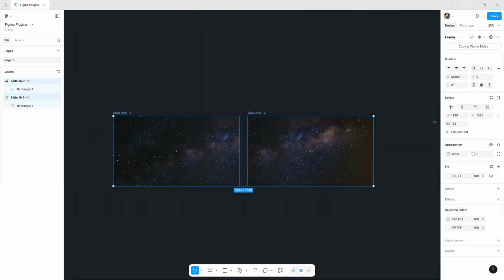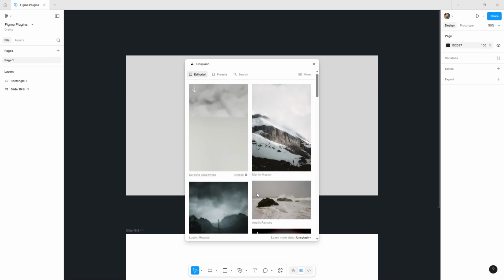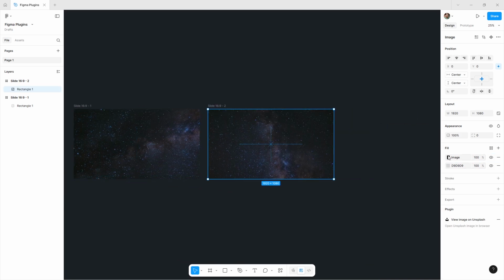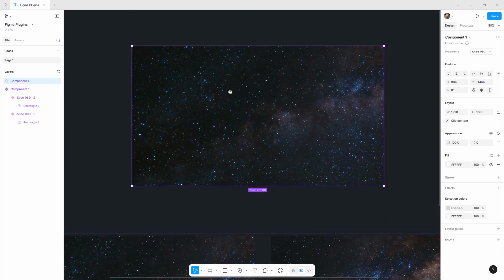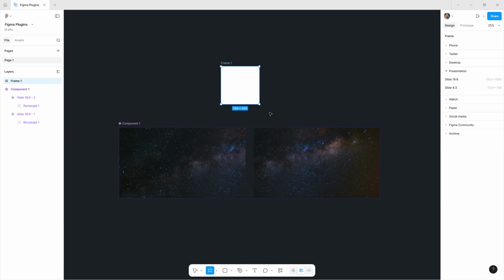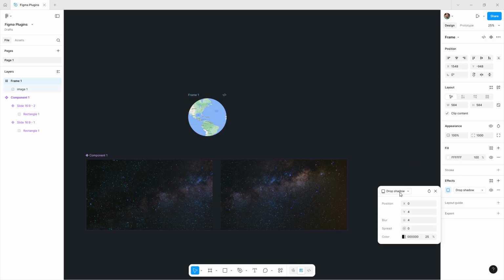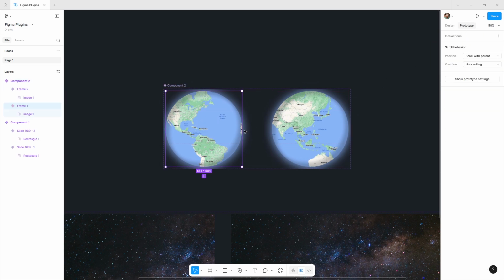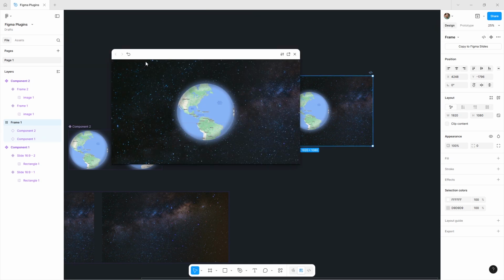Animated Space Globe in Figma 🌍 | Using Unsplash Plugin for Realistic Effects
Hey designers 👋 Welcome back to PX Mentor — your go-to channel for Figma, UI/UX, and design tutorials!

In today’s video, we’ll create a stunning animated Space Globe — completely inside Figma, using the Unsplash plugin for realistic space backgrounds 🌌

You’ll learn how to:
✅ Apply space textures from Unsplash in Figma
✅ Animate background movement using Smart Animate
✅ Add globe effects using Figma shapes and blending
✅ Combine prototype interactions for smooth transitions

This tutorial is perfect for UI designers, motion designers, and Figma enthusiasts who want to bring 3D-like animations to their projects — all without leaving Figma!

💡 Plugins Used:
Unsplash Plugin (Figma Community)
Figma Prototype